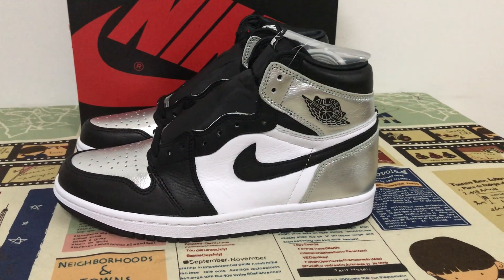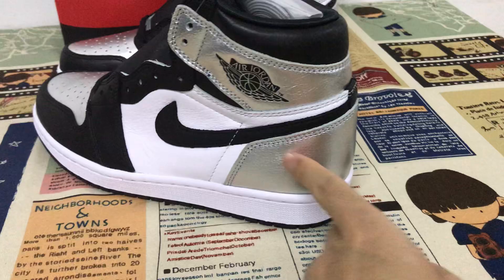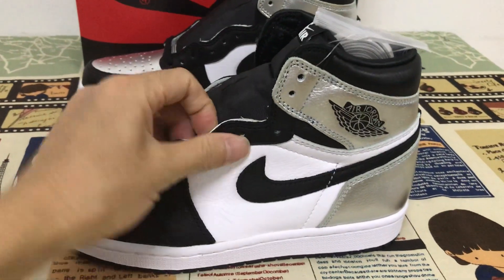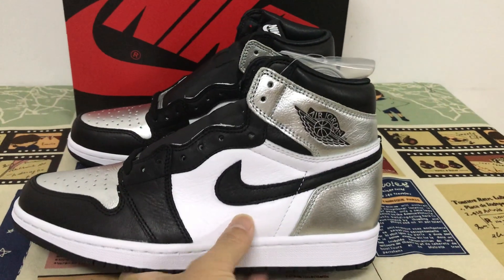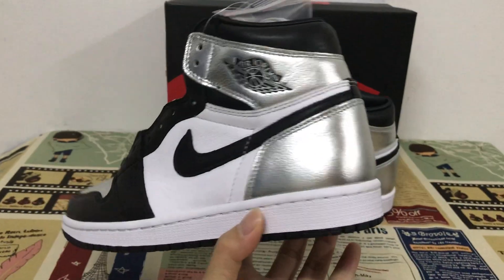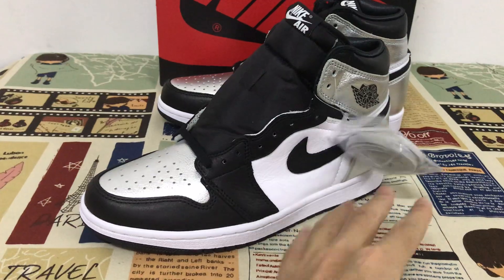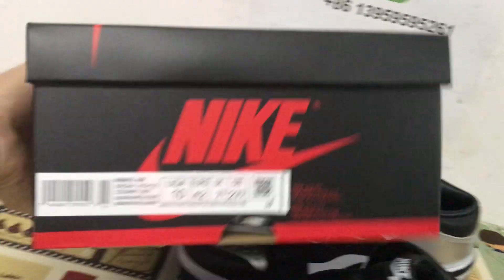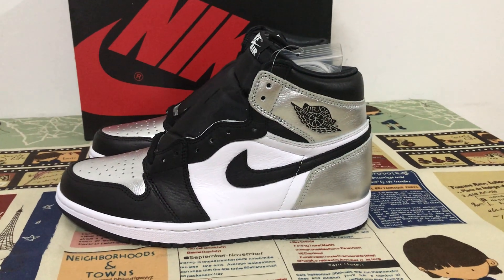Unboxing Air Jordan 1 High Silver Toe Review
Air Jordan 1 High OG Silver Toe

Hey! Today we have a first look and review on air jordan 1 high silver toe,and if you like them,pls order on my site based on the

Dressed in a Black, Metallic Silver, and White color scheme. This women’s release offers a twist on the Air Jordan 1 Gold Toe, switching out the patent gold from that model for “crinkle” Silver — inspired by space innovation and the future of flight. The shoe’s color blocking balances genuine Black leather overlays on the toe, tongue and collar, a White quarter panel and midsole, and crinkle Silver details on the ankle, heel and toe box.